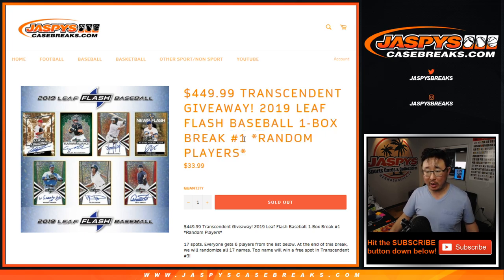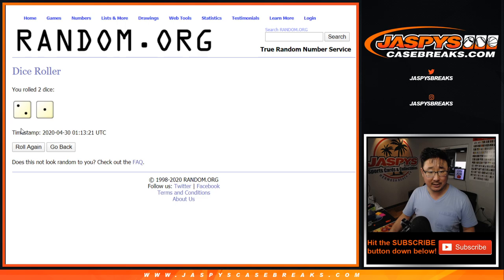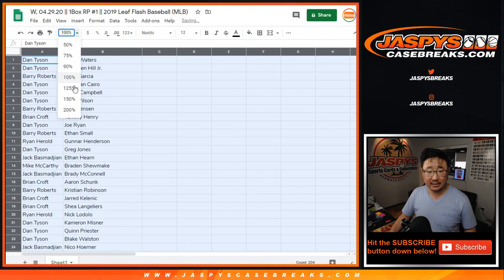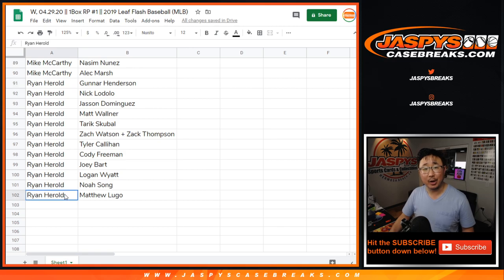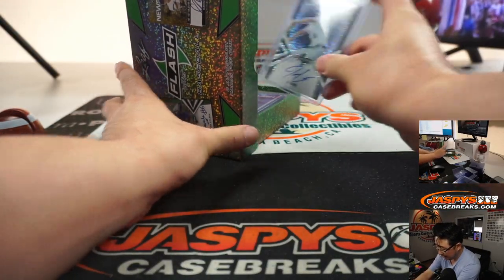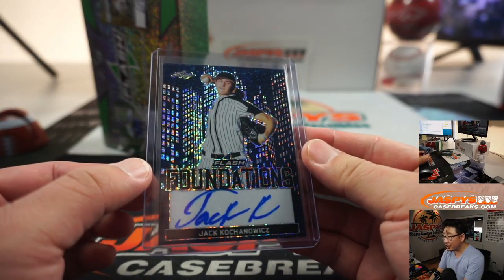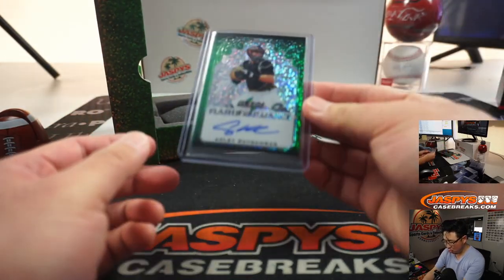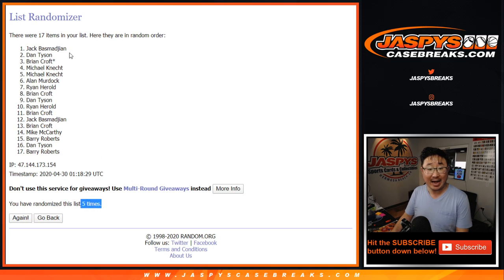W, 04.29.20 || 1Box RP #1 || 2019 Leaf Flash Baseball (MLB)